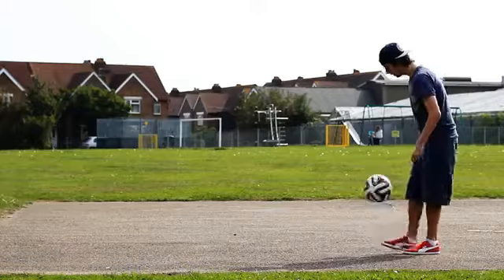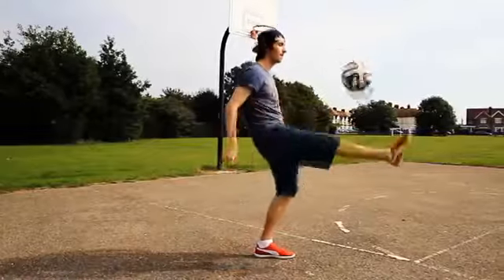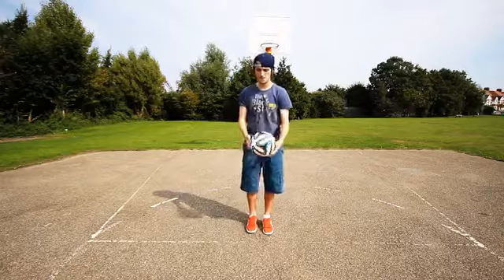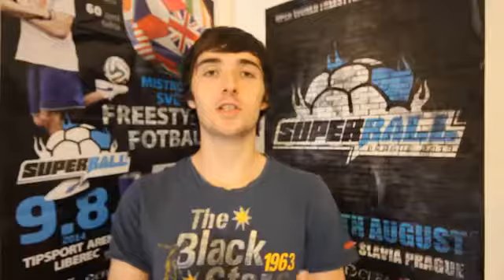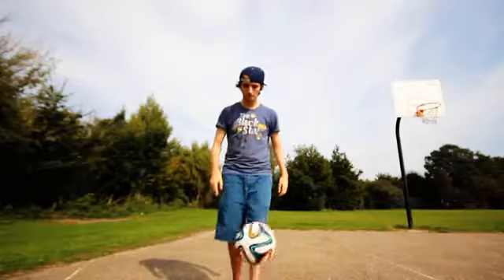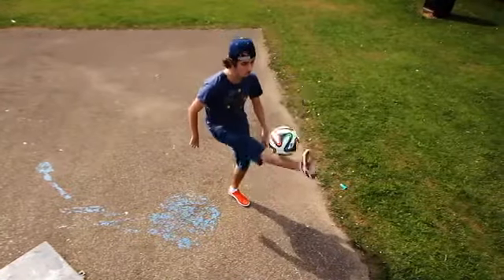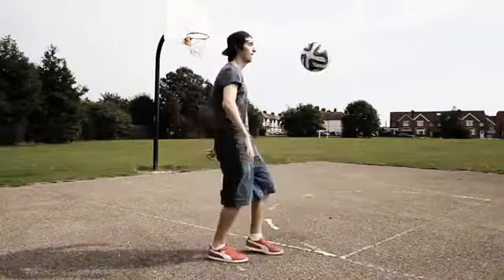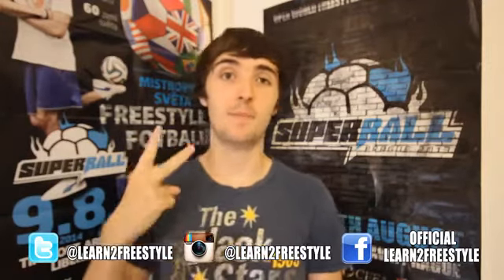Shin Juggling TUTORIAL